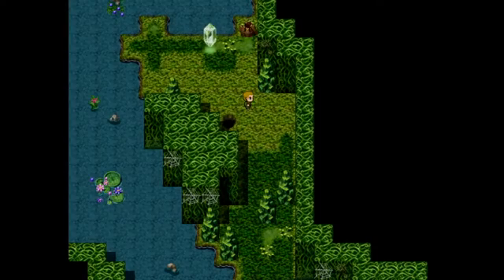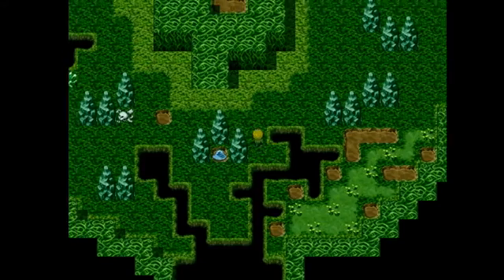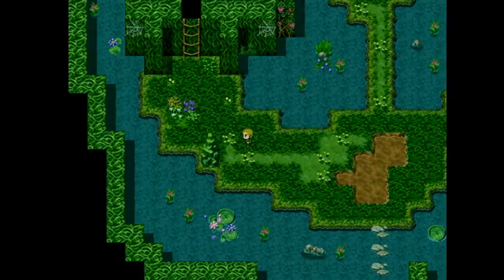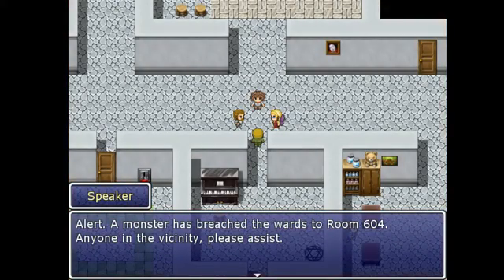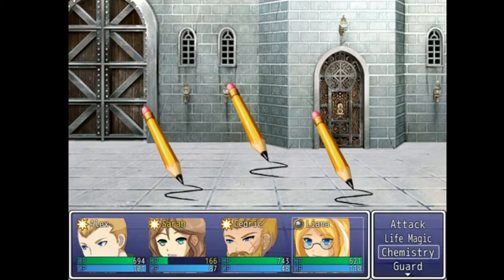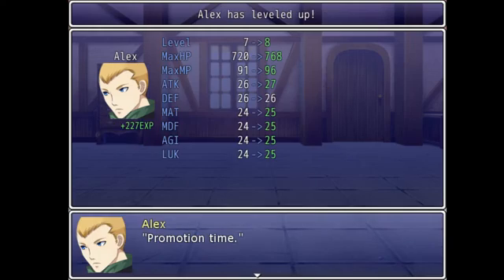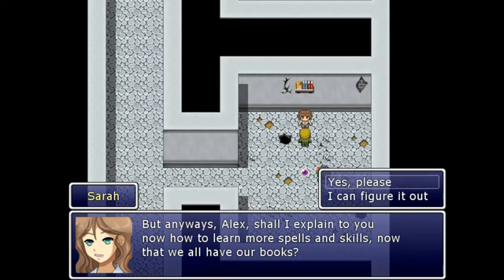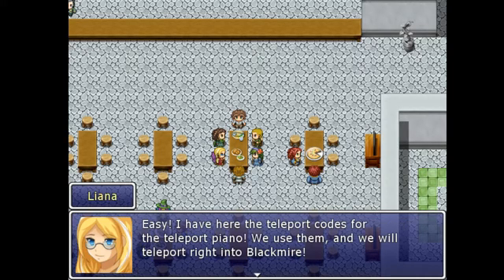Let's Play: The Book of Shadows! Part 2: Animated... pencils?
Like the game? Buy at Aldorlea.org!
The last minute got cut off due to an accident with pressing end recording. Only thing that happened is that I saved, though.